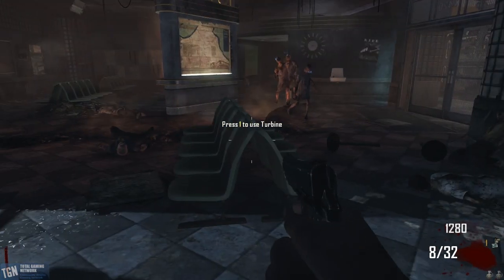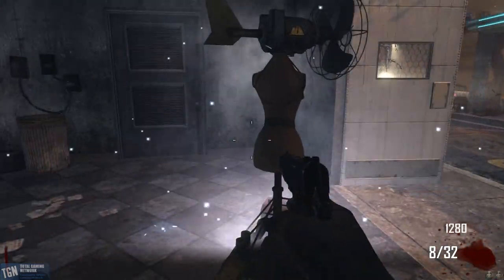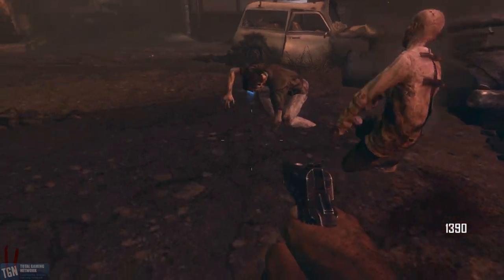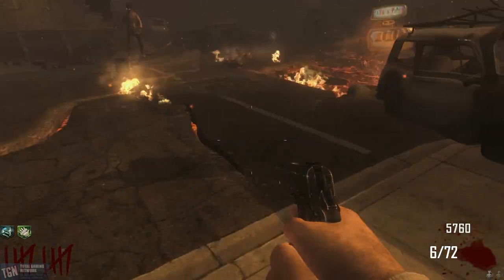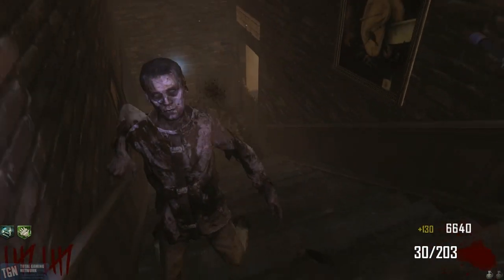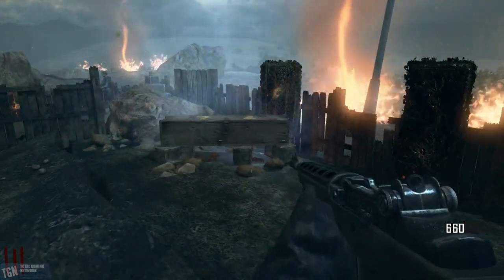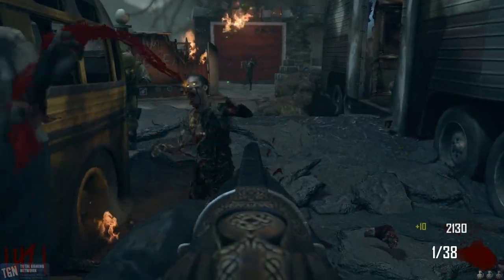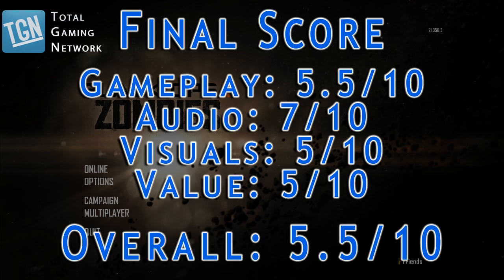Black Ops 2 Zombies Review - TGN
Part three of our three part review for Call of Duty: Black Ops 2 is here. This final video takes a good, hard look at the game's included Zombies mode for Black Ops 2.  Does it have what it takes to rise from the grave or should it have just stayed dead and buried?